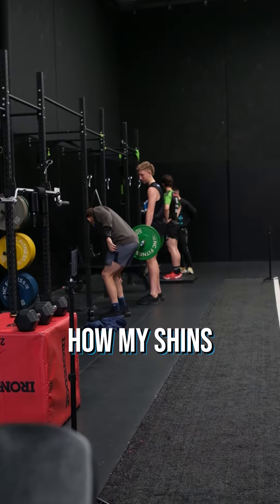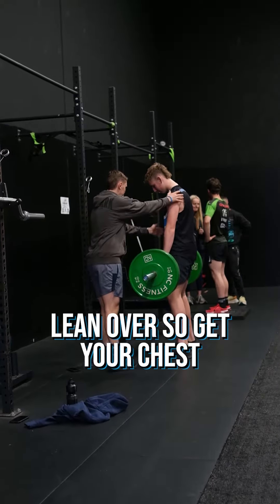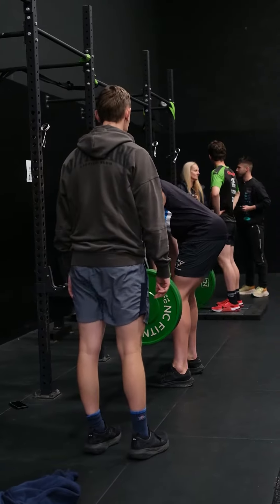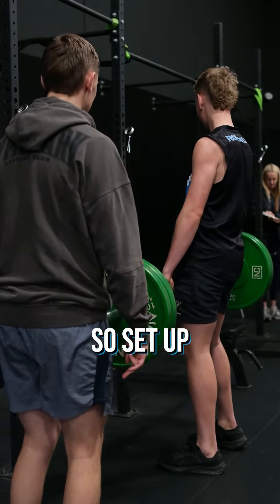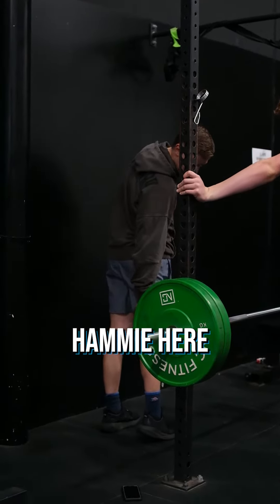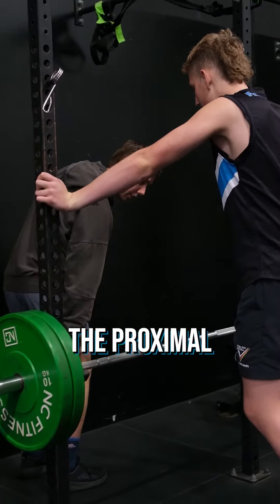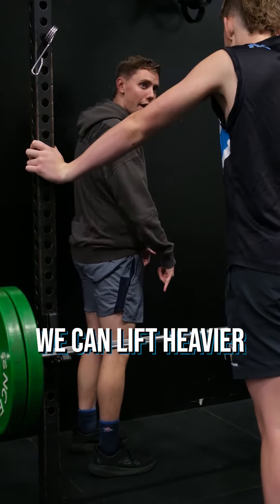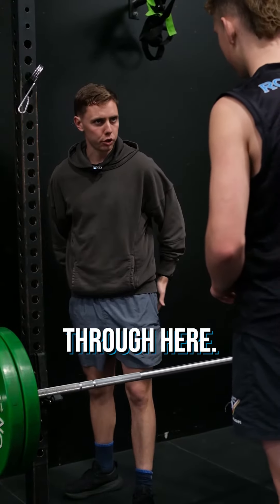The Tip To Revolutionise Your RDL's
This subtle trick will have a MASSIVE impact on your RDL's...

Incorporating a slight bend at the knee during Romanian deadlifts (RDLs) can be a game-changer for athletes aiming to fine-tune their strength and conditioning training. This technique adjustment induces a shin angle that tilts slightly forward, ultimately shifting the focus of the exercise from the distal to the proximal regions of the lower body

The proximal-to-distal shift in targeting means that the emphasis of the RDL is placed on the muscles closer to the core and hip complex, rather than primarily targeting the distal muscles, such as the calves and lower leg. Here are some key benefits of this approach:

🦵 Enhanced Hip Engagement: By introducing a slight bend at the knee, you engage the hip musculature more effectively. These muscles play a crucial role in maintaining posture, generating power, and stabilizing the spine, which is vital for various athletic activities.

🤕 Reduced Shear Force on the Lower Back: Traditional RDLs with fully extended knees can place more strain on the lower back. By introducing the knee bend, the load is more evenly distributed between the lower back and the hips, reducing the risk of overloading the lumbar spine.

🏃 Improved Athletic Performance: Targeting the proximal muscles more effectively is highly beneficial for athletes. Strong glutes and hamstrings are essential for activities like sprinting, jumping, and changing direction quickly. Incorporating this modified RDL technique can enhance an athlete's capacity to generate explosive power, leading to improved performance on the field or court.

Incorporate this subtle change and feel the benefits yourself!